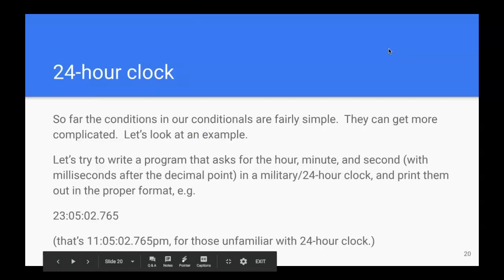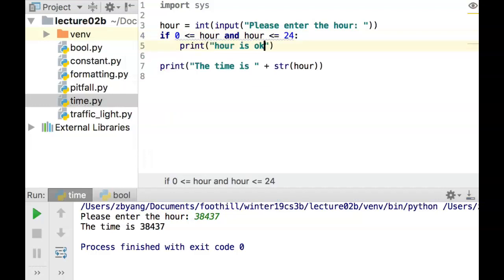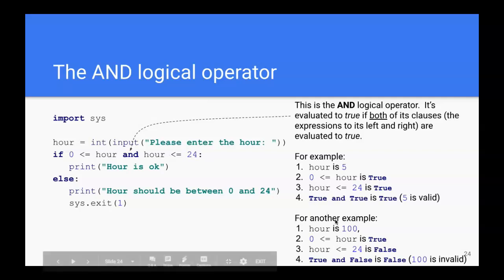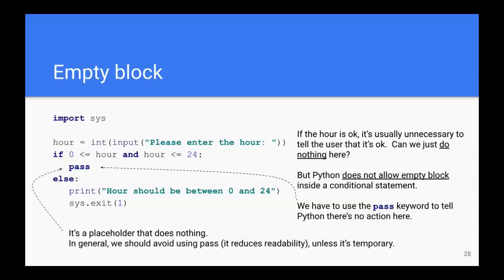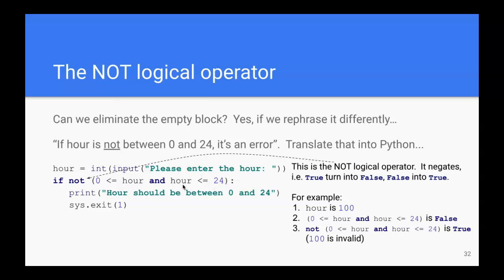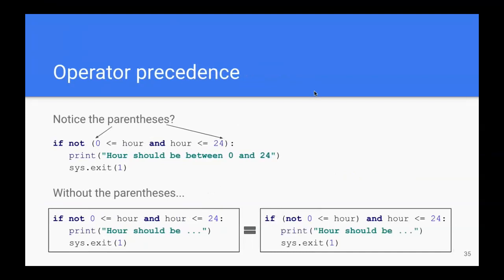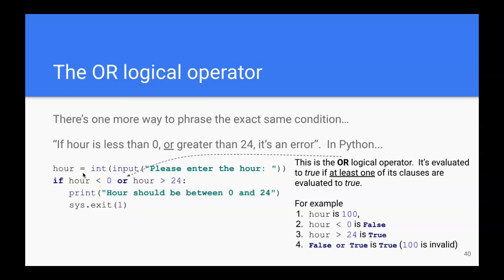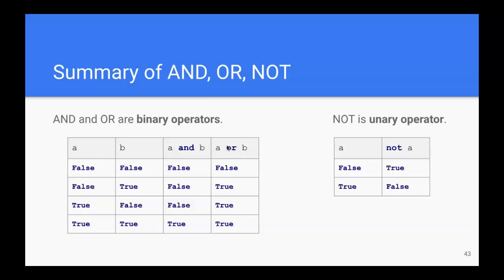CS3A, Week 3, Logical operations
Updates:
* In slide 48, this expression should be true:
x = 15
-100 gt x or x gt 100 or x % 2 == 1  gt-eq True